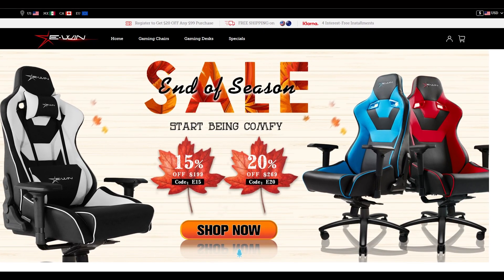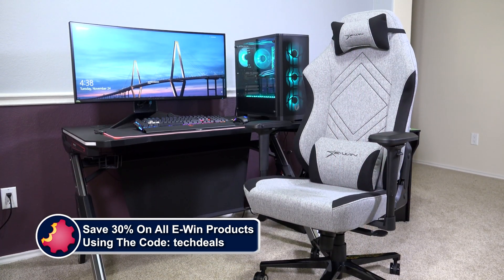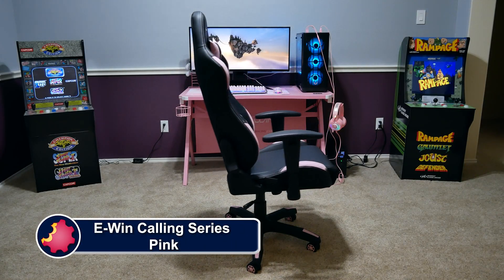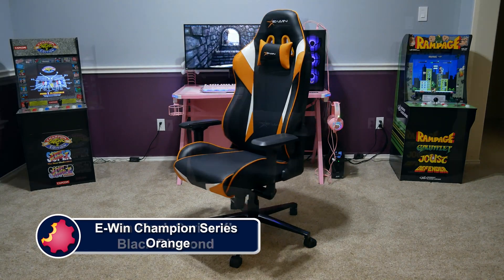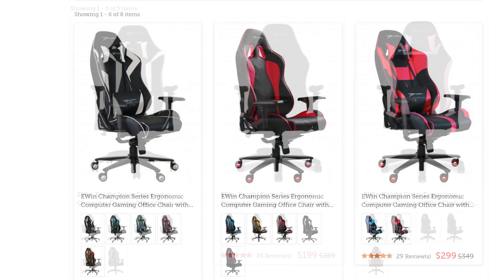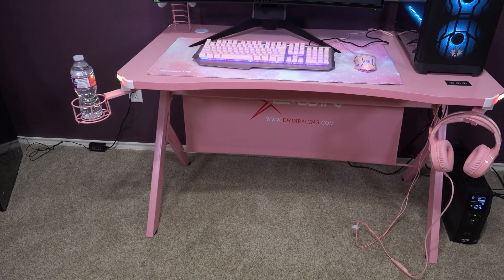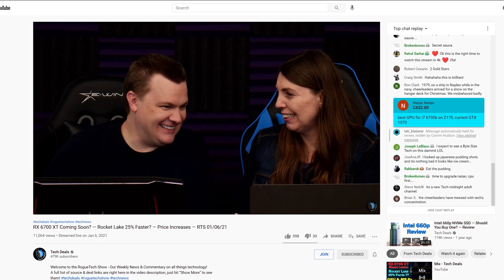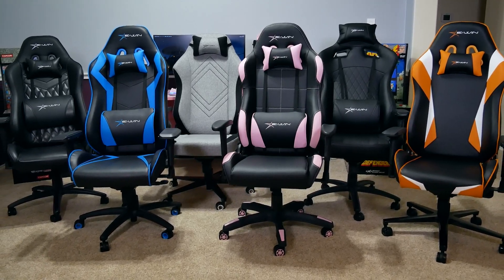Is There A Difference Between The 3700x And The 10850k CPU?